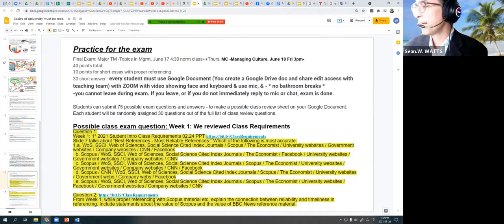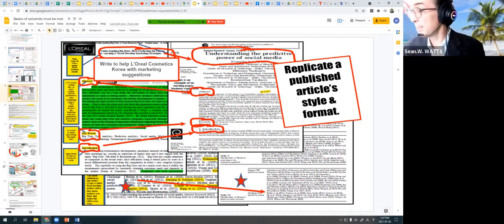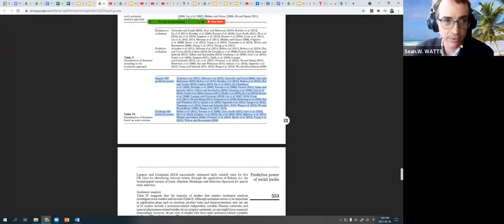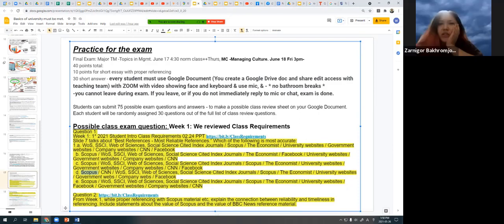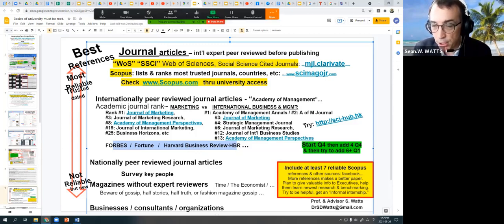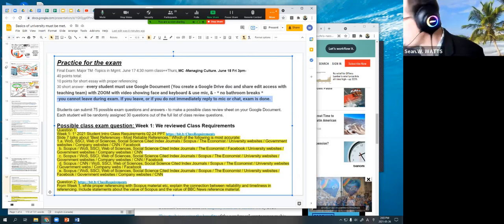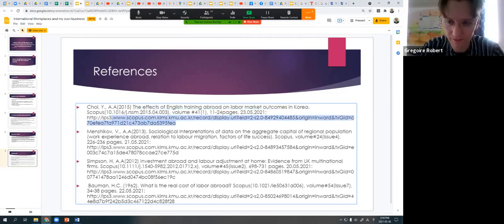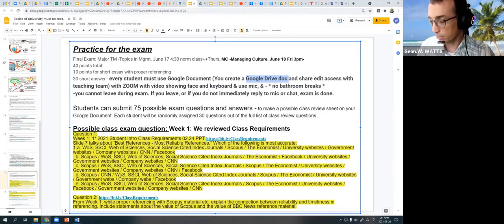MT Class week 11 Management Topics: Artificial Intelligence and Machine Learning